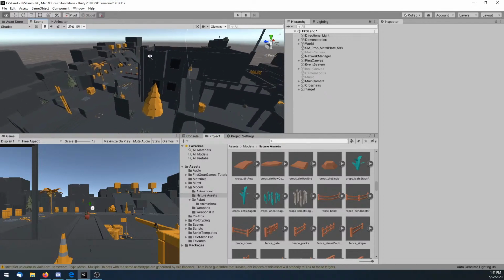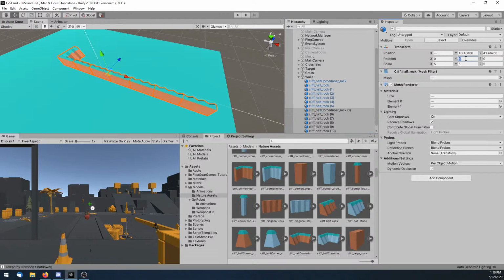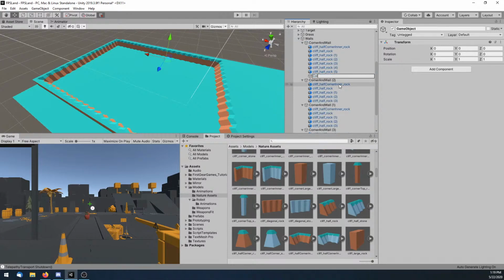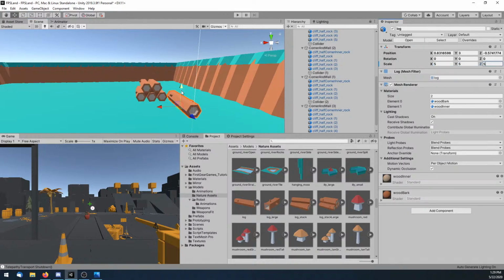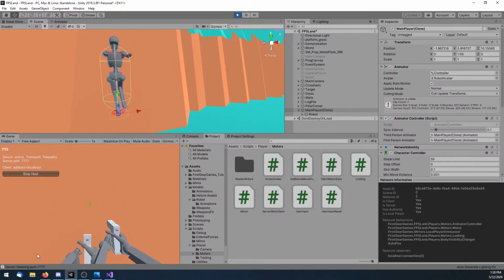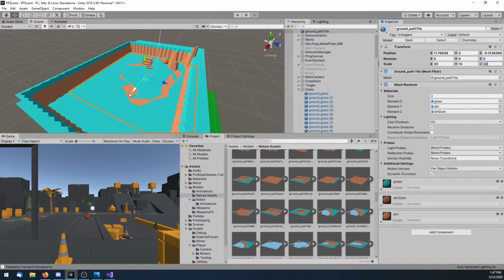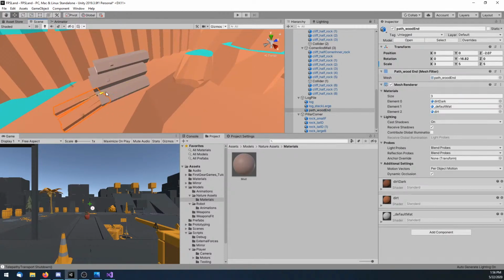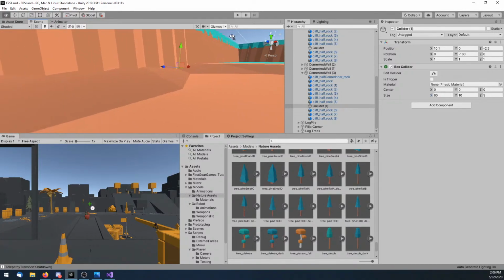FPS Land With Mirror - Stream #5, Level Design